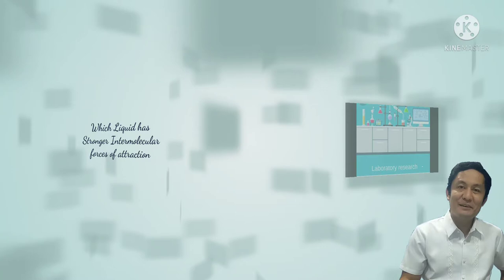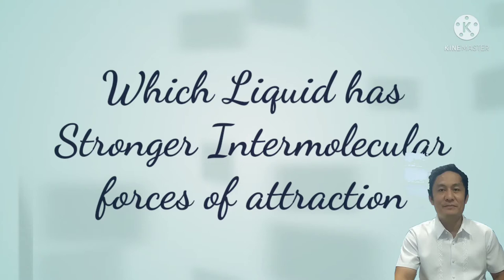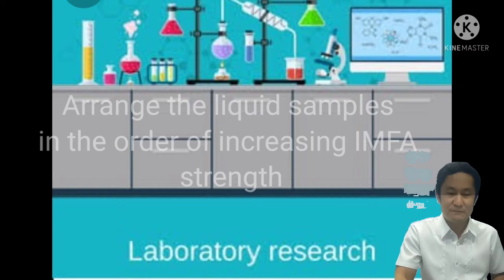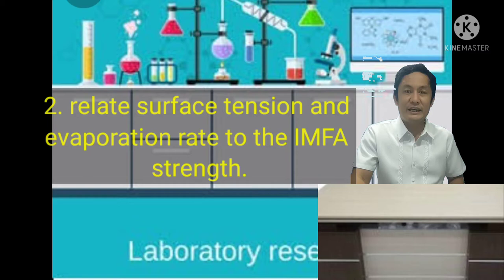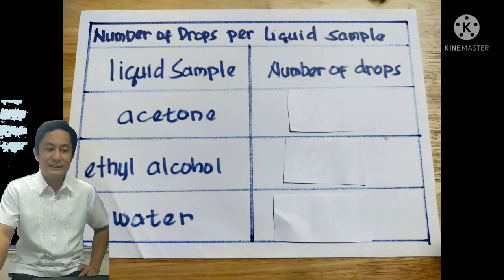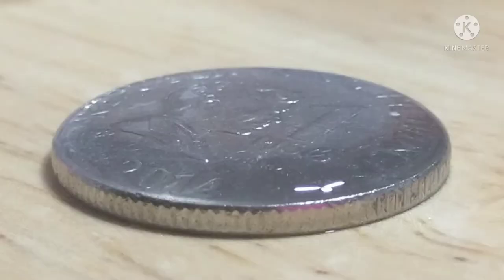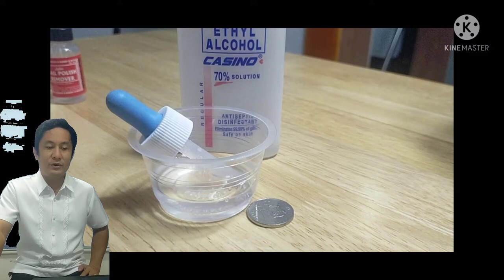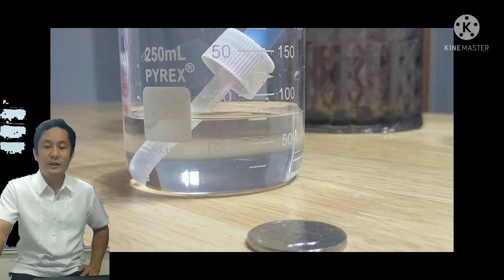INTERMOLECULAR FORCES OF ATTRACTION?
This activity identifies the liquid  with strong and weak Intermolecular forces of attraction

Submitted by the Chemistry Group 3
Maribel Montero MO
Jasmin Tiongson
Liezl Joy E. Valez
Roselyn Silva and
Ernesto D. Sibayan

acknowledgement to the materials of UP NISMED
and some google photos and GIF